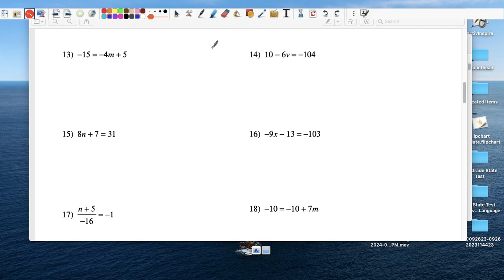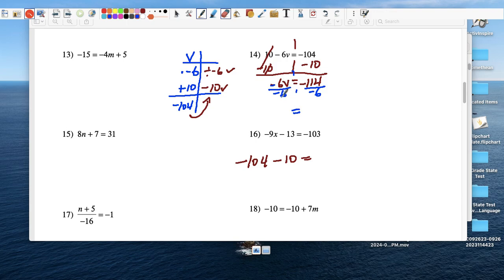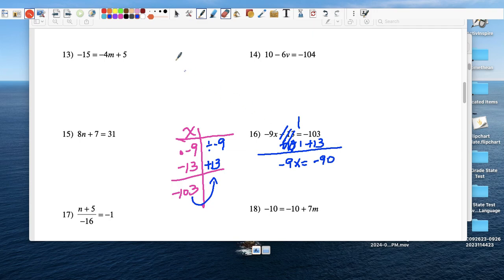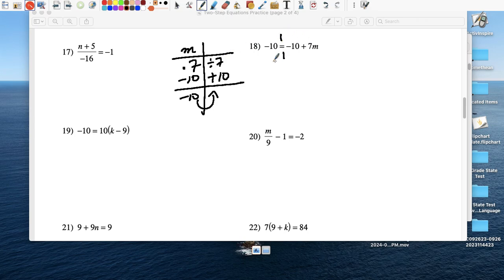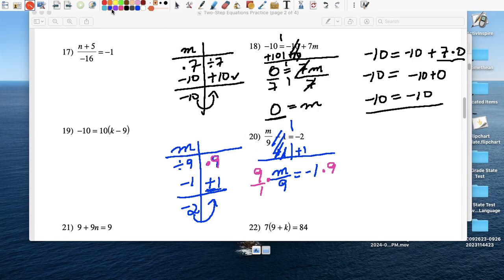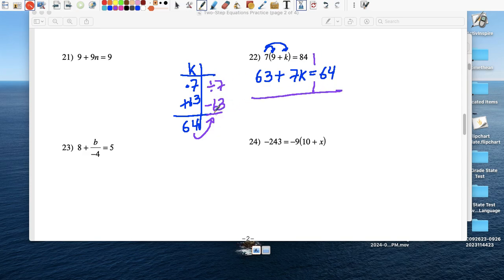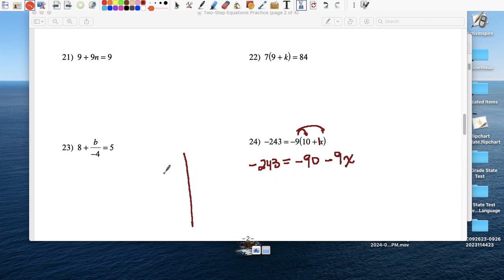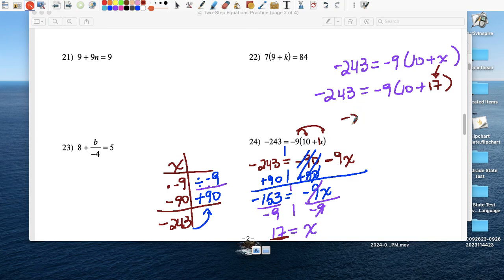Two Step Practice